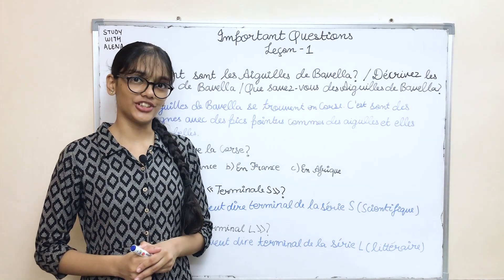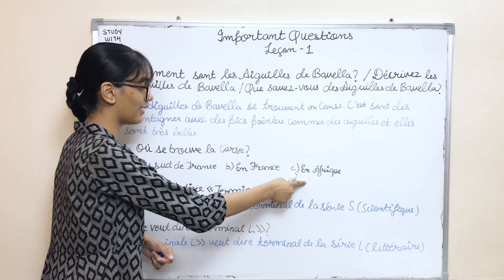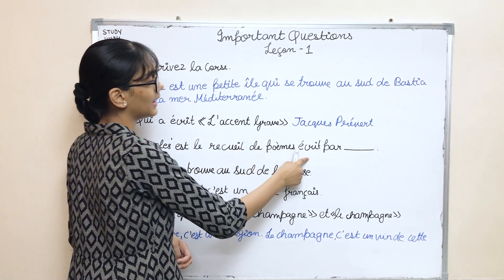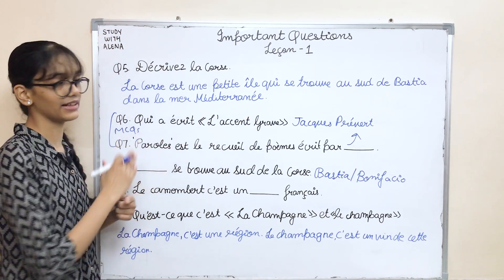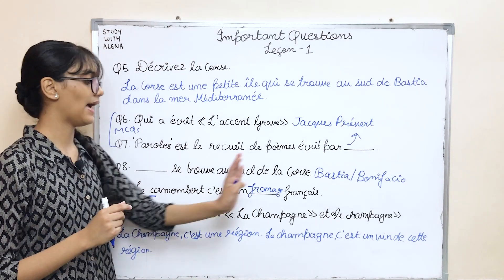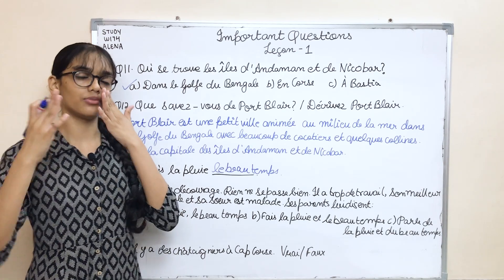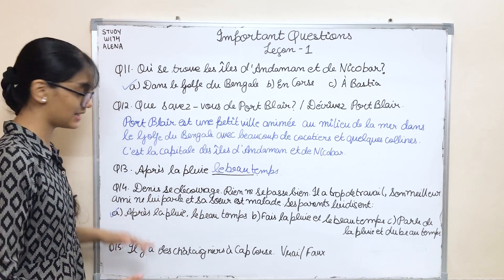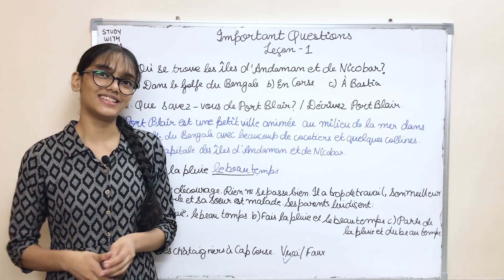Important Questions- Class 10 Leçon 1- Retrouvons nos amis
Solve some important questions of class 10 leçon 1 with Alena

For Explaination of this Chapter and NCERT Solutions, Check out these videos